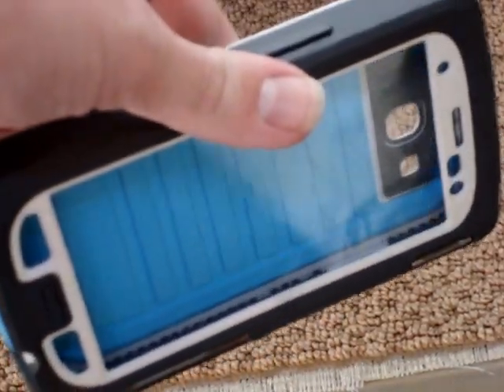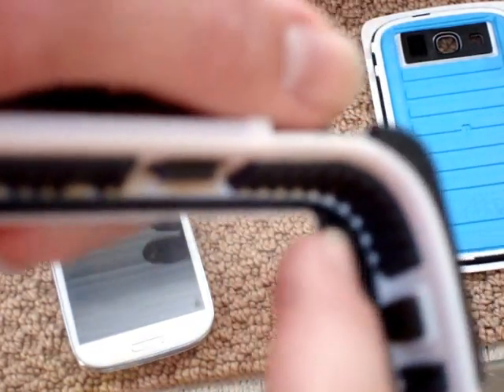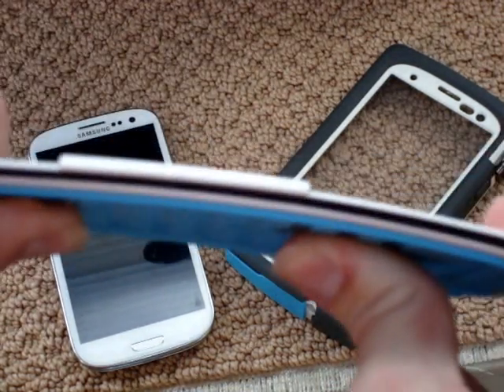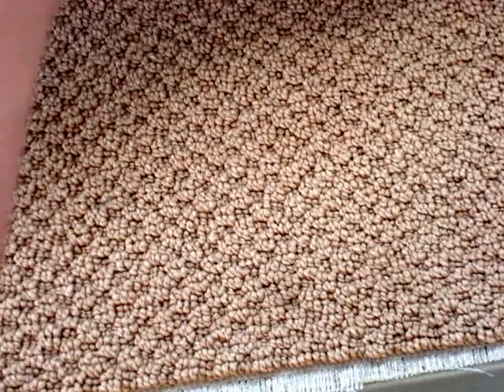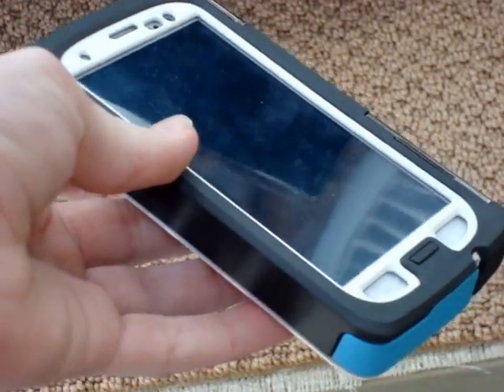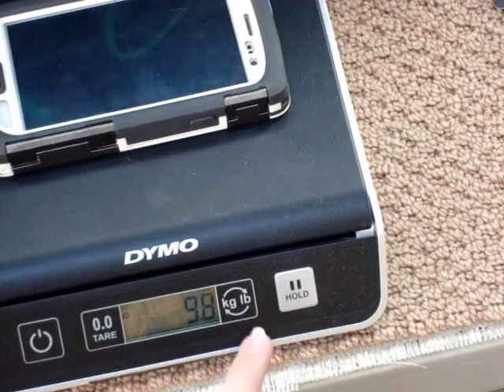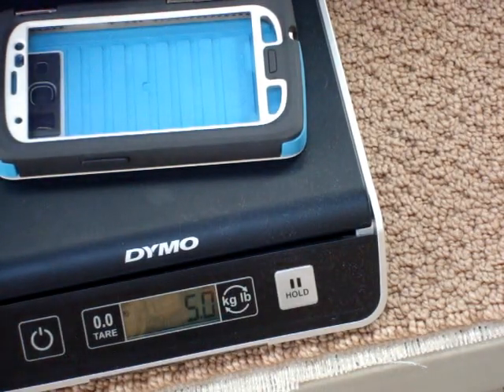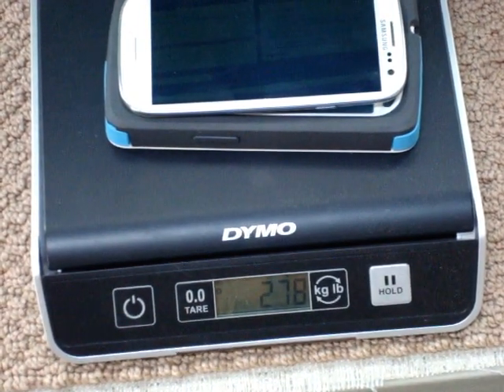Otter Box Armor Series Samsung Galaxy S3 Case Reveiw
This is a review of the Otterbox Armor Series Tuff cas for the Samsung Galaxy s3